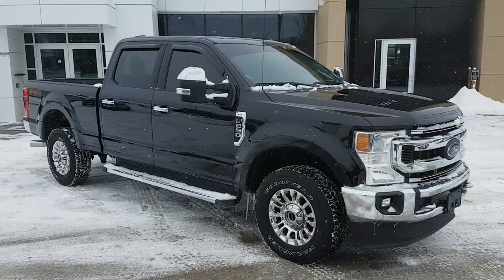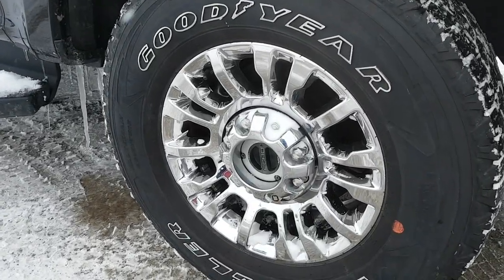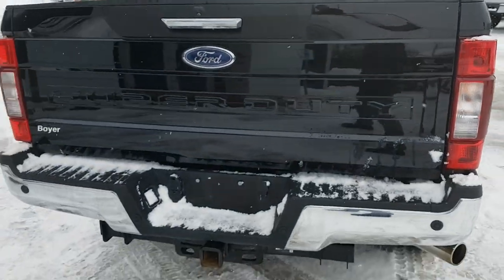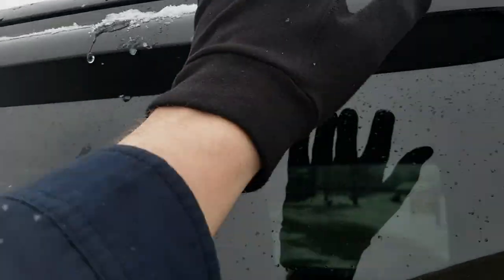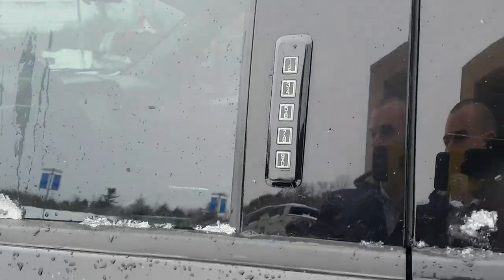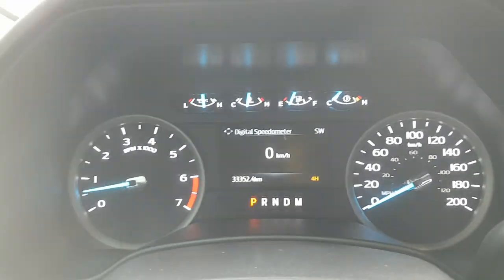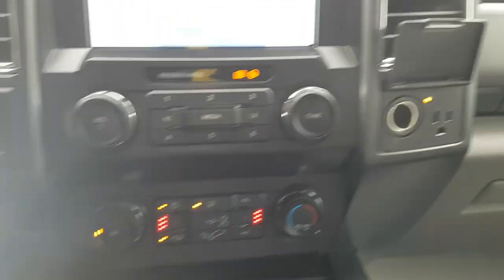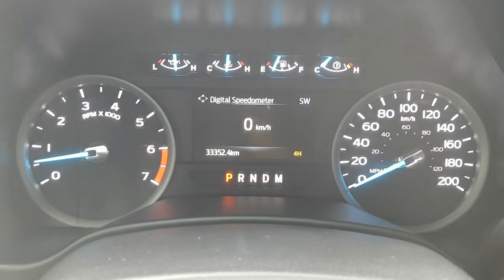2021 Ford F-250 XLT 7.3L V8 4x4 Crew Cab 6.75ft. Box in Agate Black Walk-Around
One-Owner|Low KMs|XLT|Agate Black|7.3L V8|Chrome Package w/ 18" Aluminum PVD Wheels|All-Terrain Tires|XLT Premium Package w/ 6" Chrome Tubular Step Bar|Heated Front Seats|Power Driver Seat|Reverse Sensing System|FX4 Off-Road Package|Navigation|Rear Window Defrost|Power Telescoping Trailer Tow Mirrors|Tailgate Step|Medium Earth Grey Cloth Interior